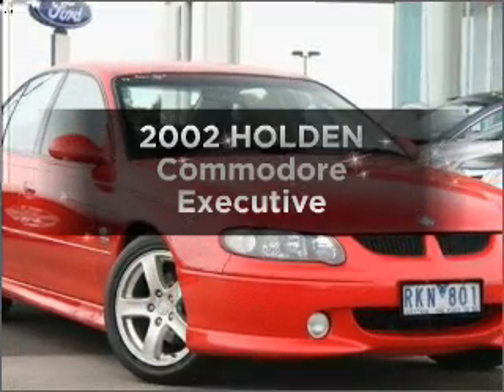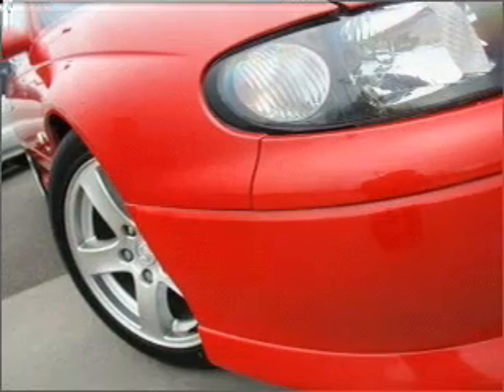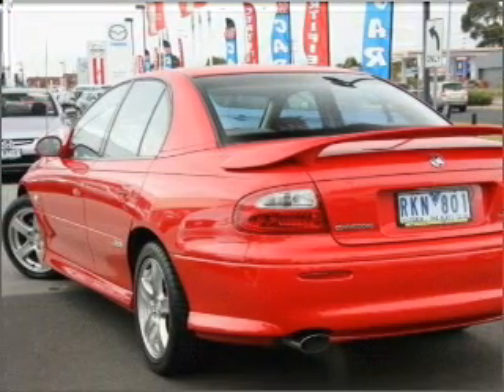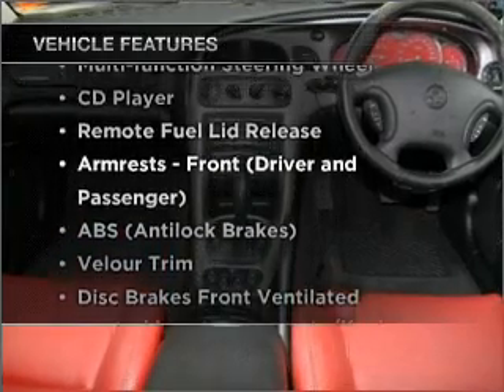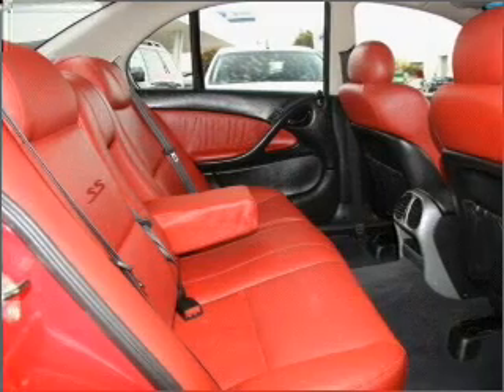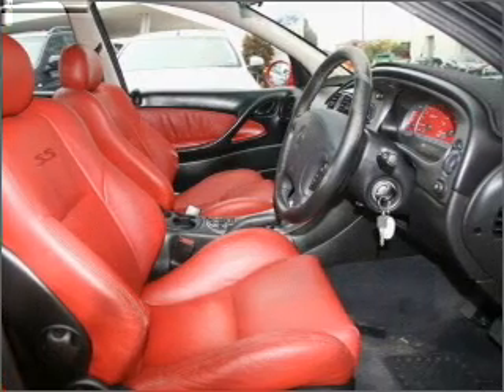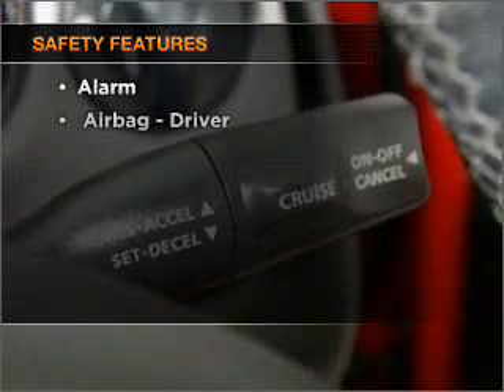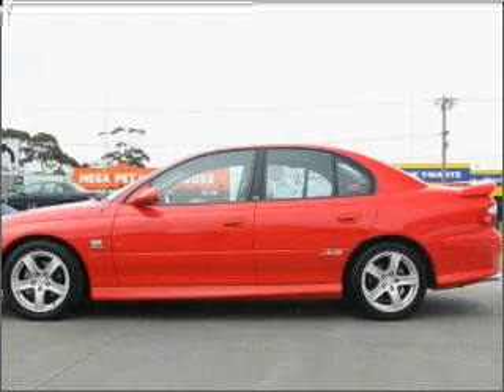2002 HOLDEN Commodore Executive - Melbourne Hoppers Crossing VIC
2002 HOLDEN Commodore Executive 5.7 litre Automatic Sedan Red Exterior.